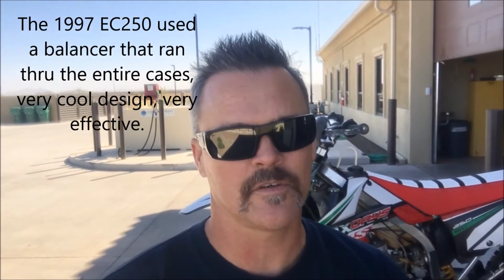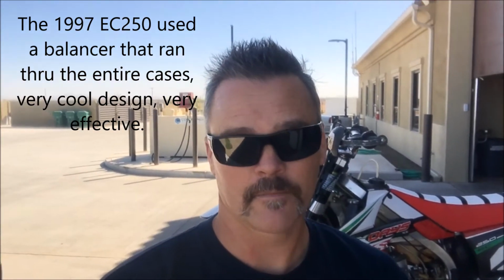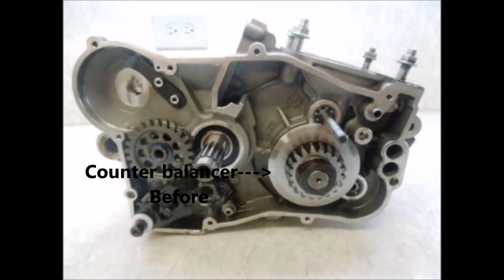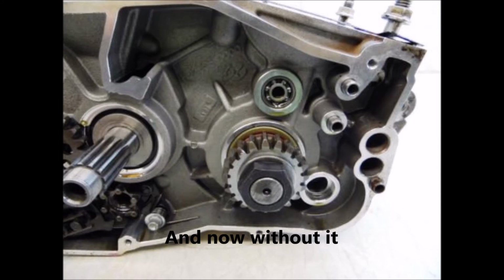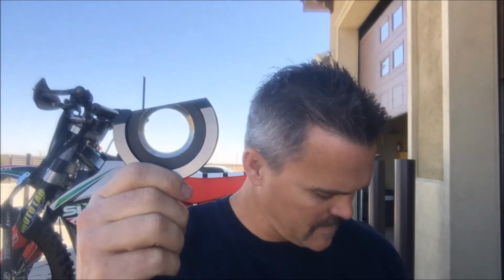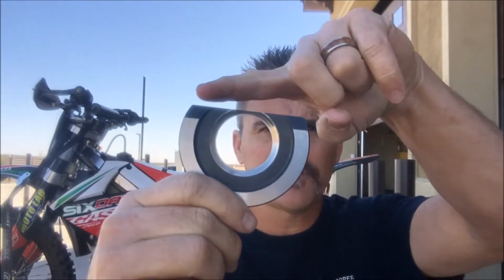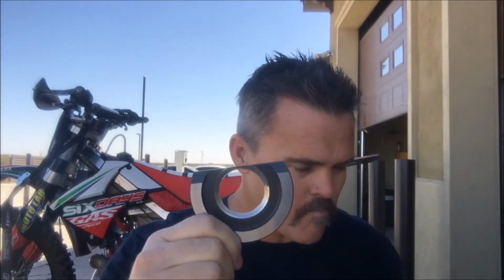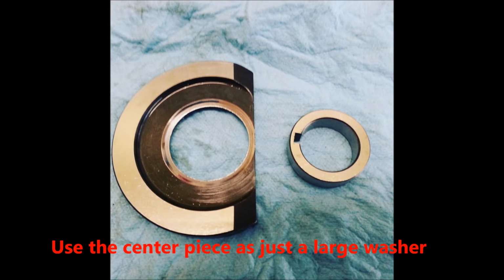GasGas EC300 Crank balancer mod (not flywheel)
Get your GasGas EC300 on a diet and let me show you how you can make your 300 rev faster and beat the pants off the other guys!
GasGas manual has both these parts listed as, "Ignition Inertia". Fly wheels are listed separately in the manual. These parts have since been deleted on the 14' and later models.